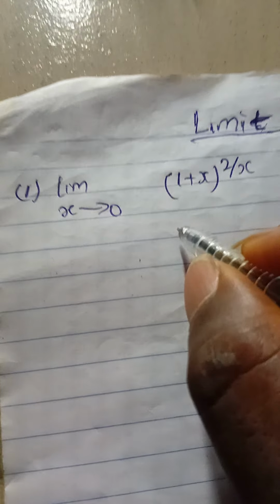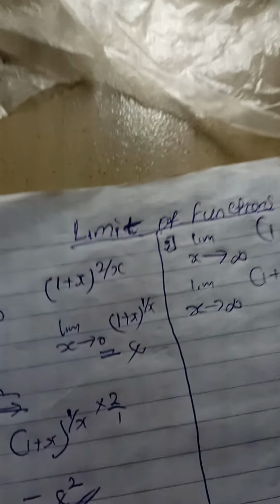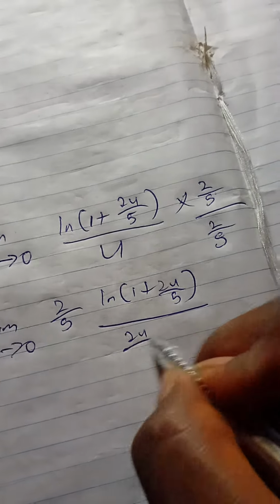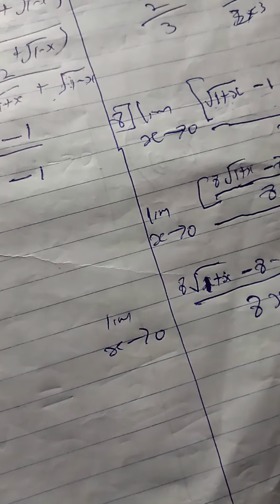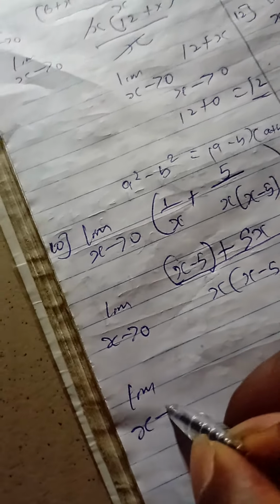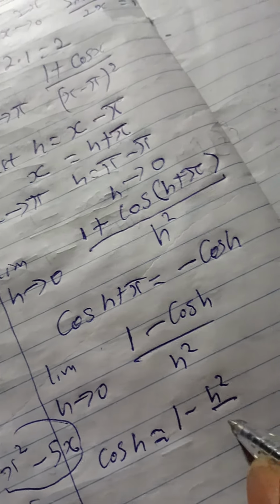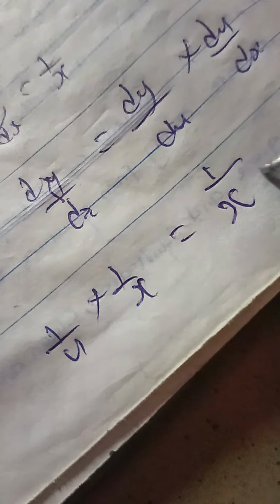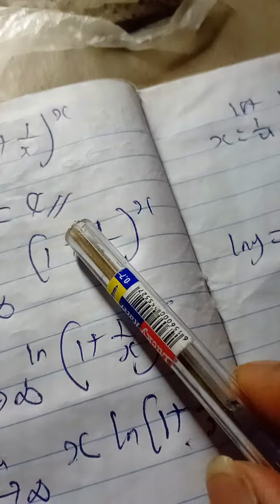Limit(lll)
Standard limit techniques...